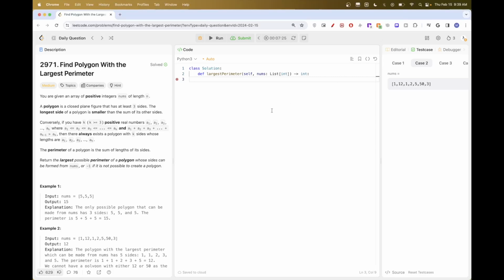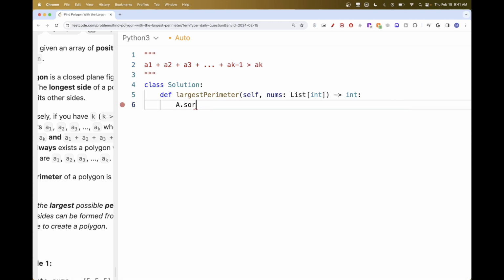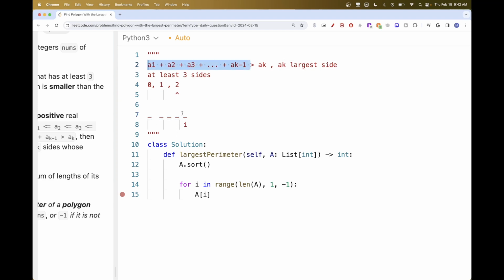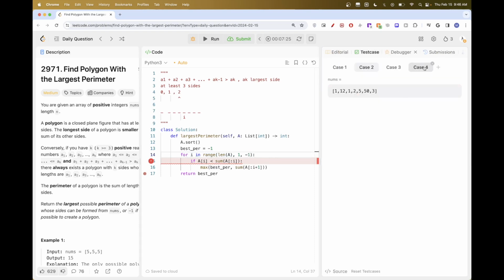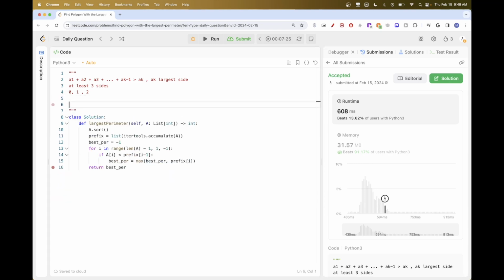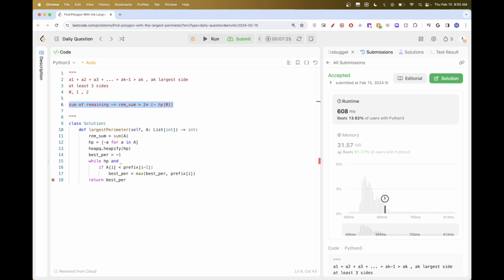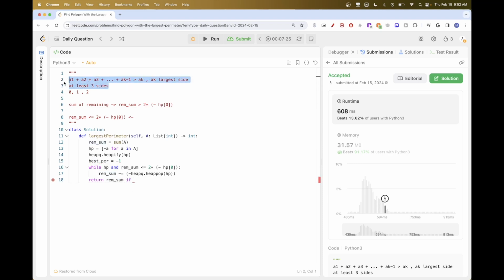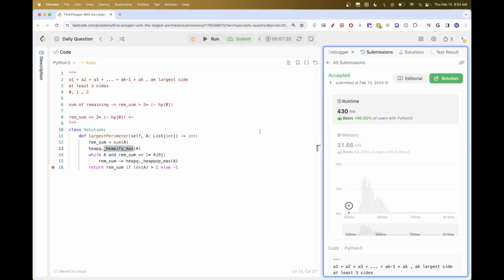Leetcode 2971: Find Polygon With the Largest Perimeter